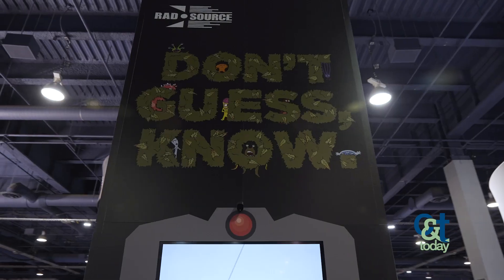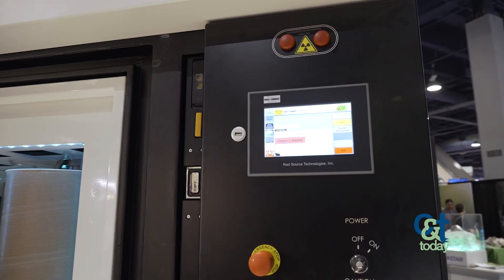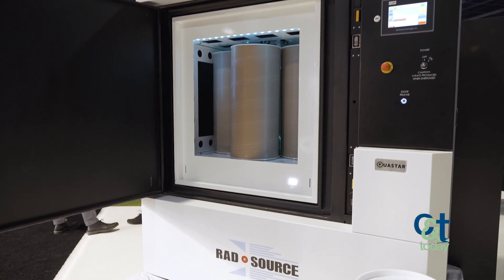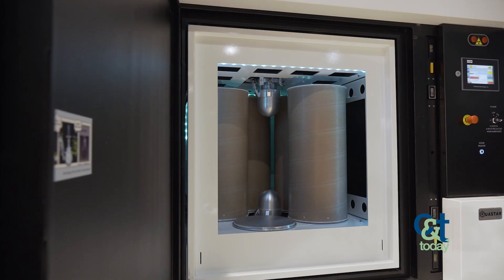High Tech: X-Rays Clean Cannabis and Kill Mold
X-Ray tech for microbial remediation? Rad Source Technologies' Dr. Justin Czerniawski explains what X-Ray remediation is and how it works in this interview filmed on-site at MJBizCon 2022.